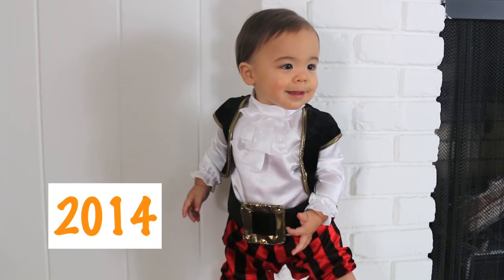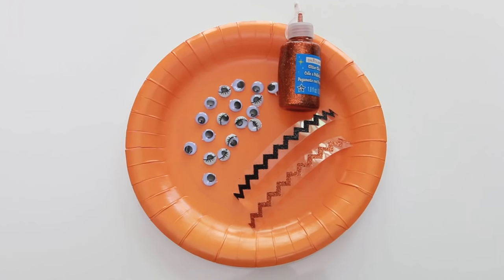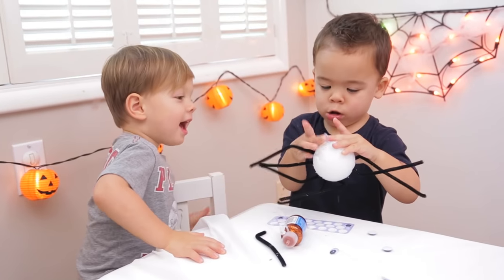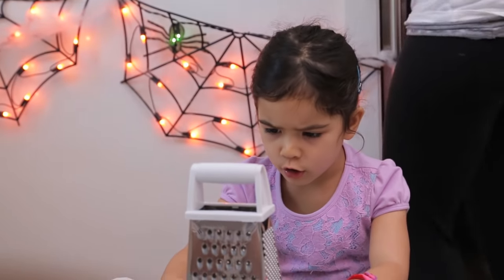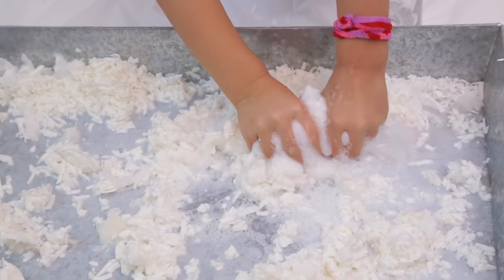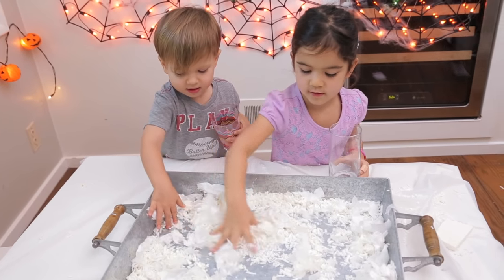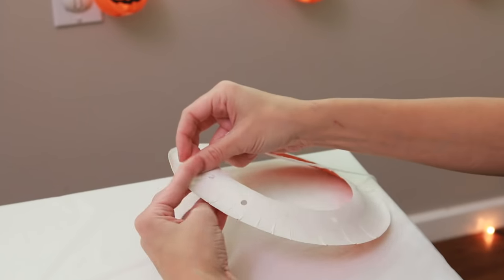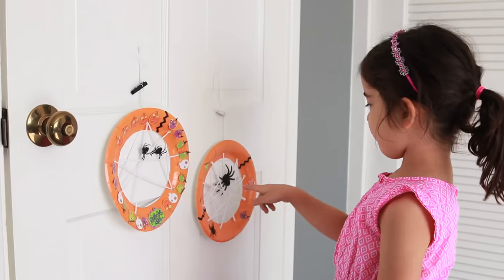PLAY | 3 Awesome Halloween Activities!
If you're kids are half as obsessed with Halloween as mine are, they will love these 3 easy Halloween activities!